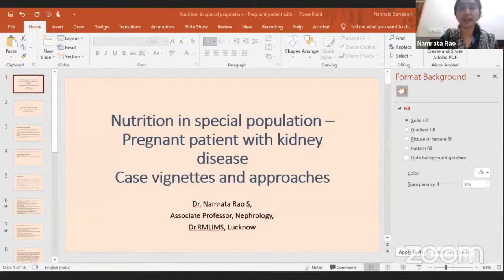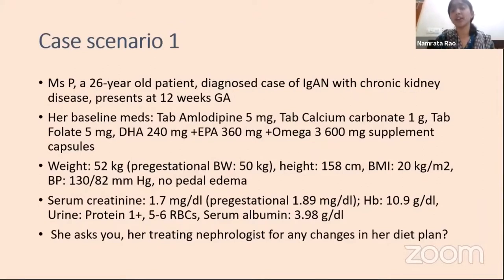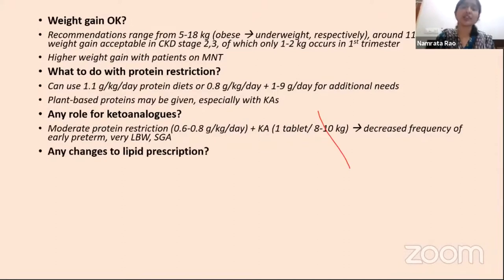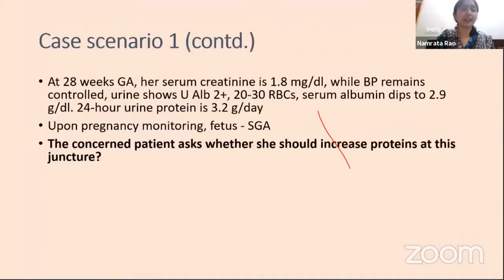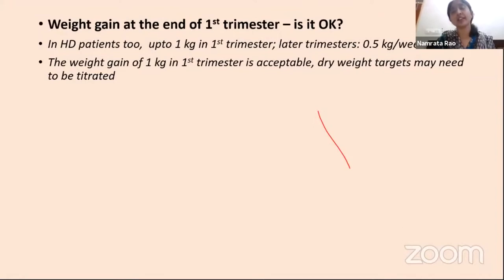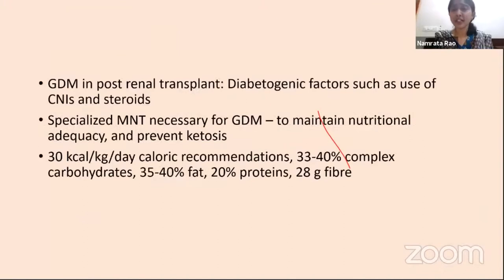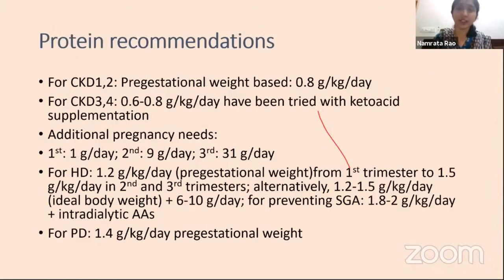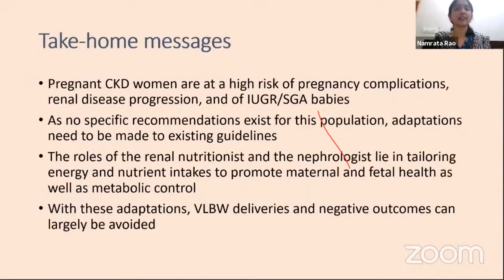Namrata Rao - Is diet a risk factor for MM? | SRNMCON 2021 | Day 1 | Hall B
Pregnant patient with Kidney Disease